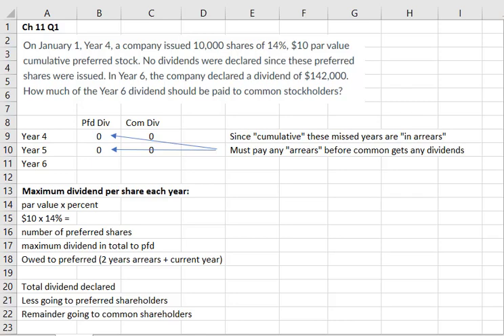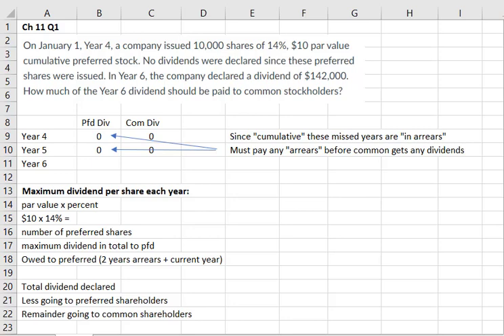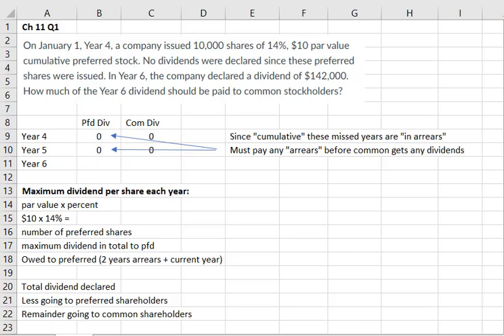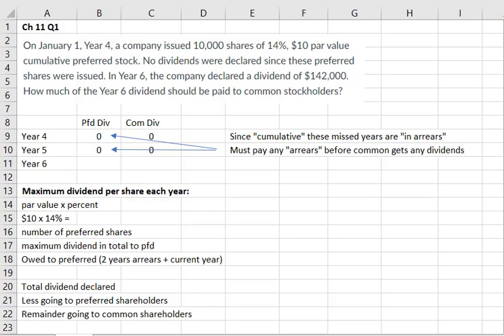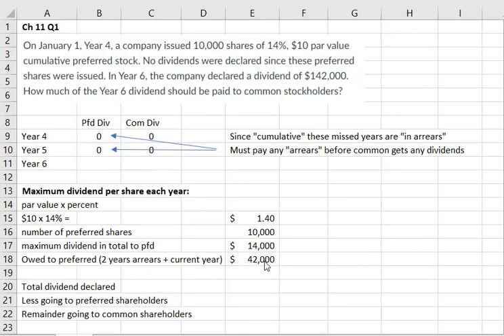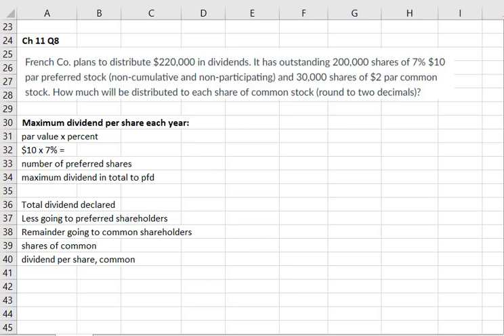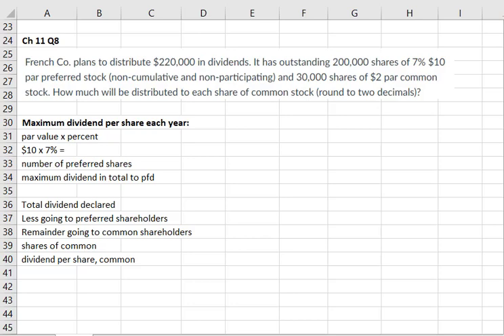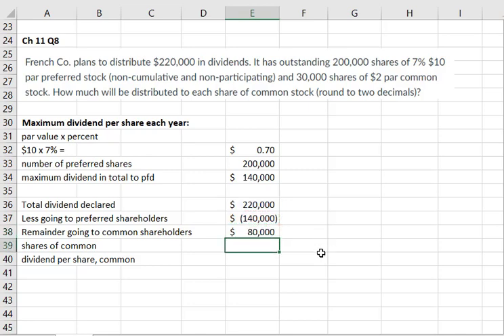Equity preferred common dividends